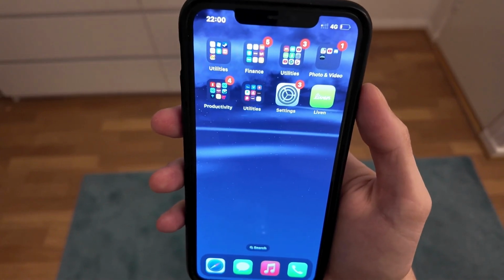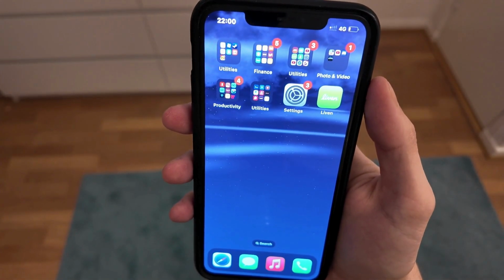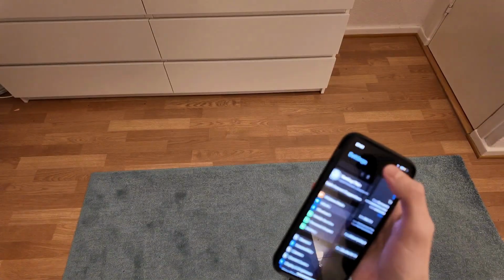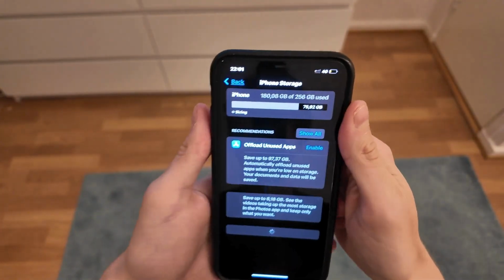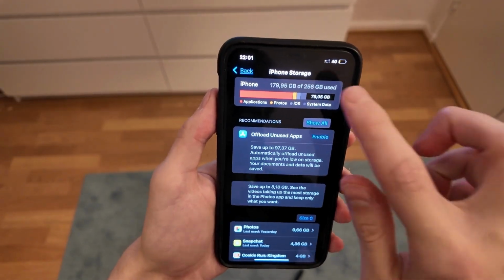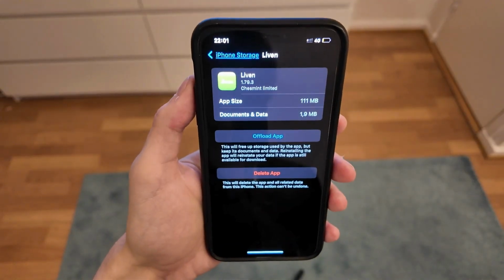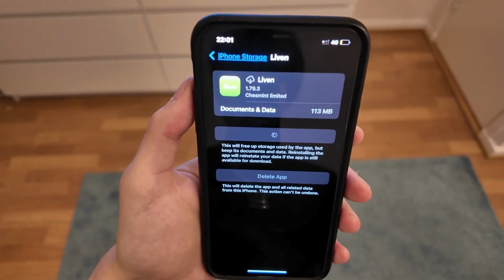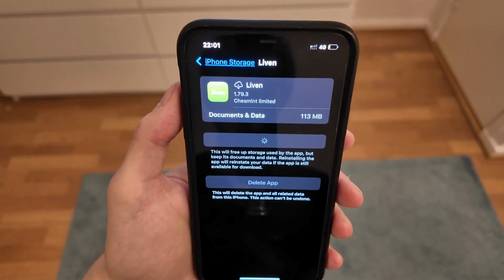How To FIX Liven App Not Working (EASY 2025)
If the Liven app isn’t working, this video will be perfect for you! I show what I did to fix it.